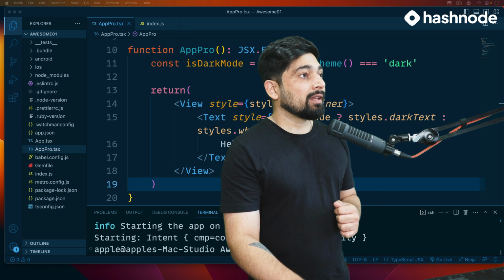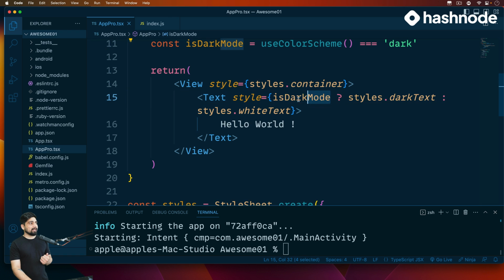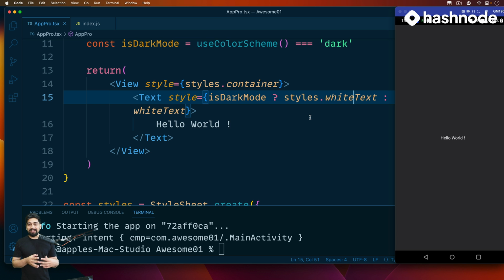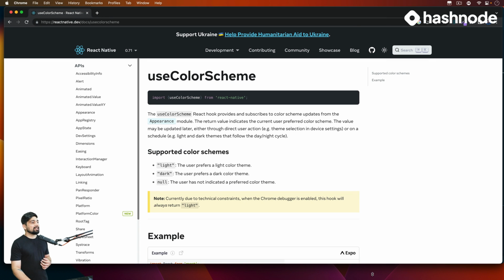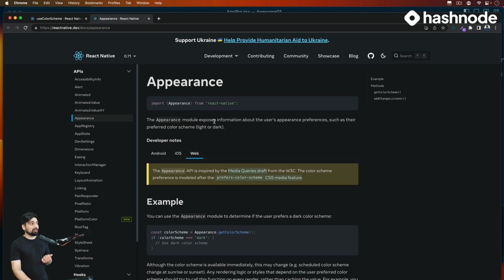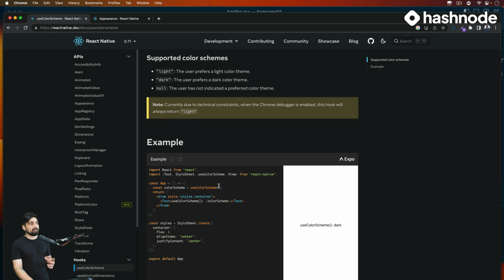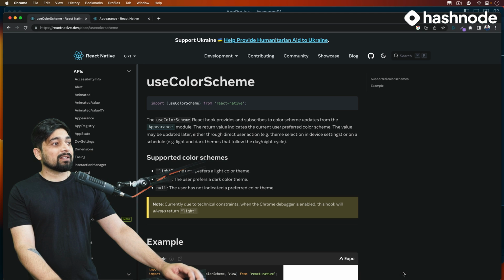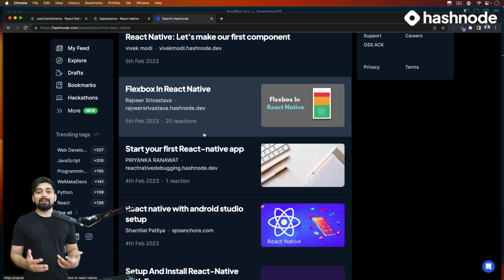Dynamic Theming in React Native: A Guide to Hooks